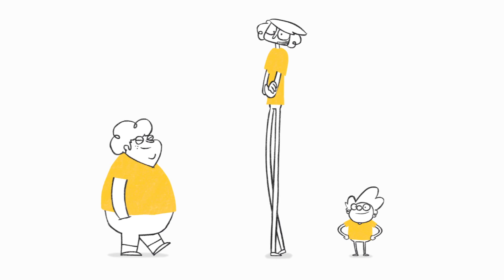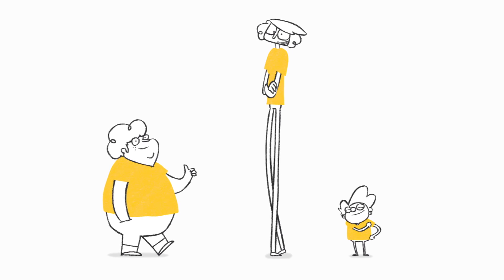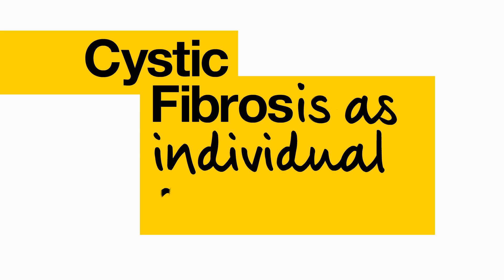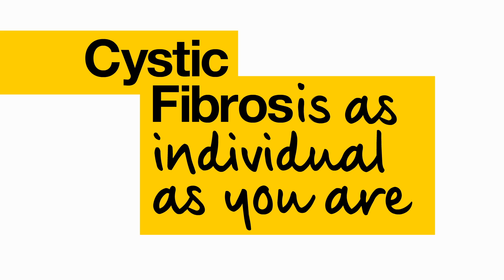No one size fits all | Cystic fibrosis treatment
No two people living with cystic fibrosis are the same. That’s why we believe the future of cystic fibrosis treatment lies in personalised medicine.

But as we move into the era of personalised medicines, you will need to know one key piece of information to help you access treatments that are the right fit for you: your genotype.